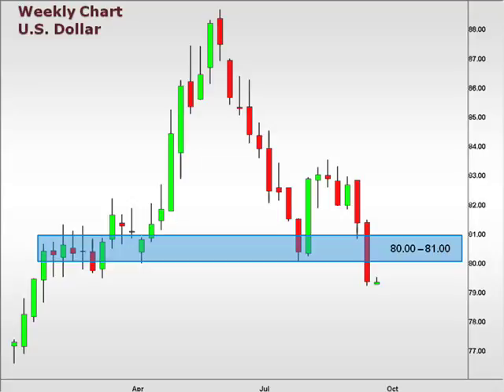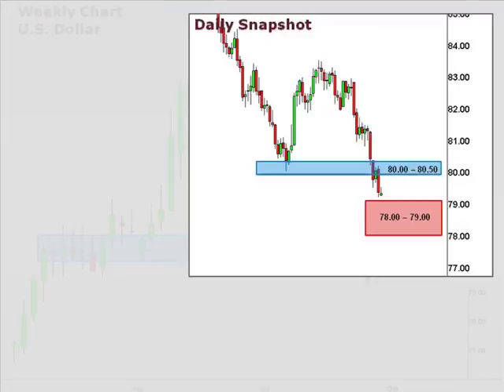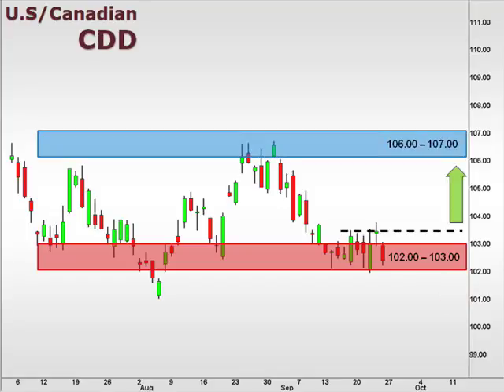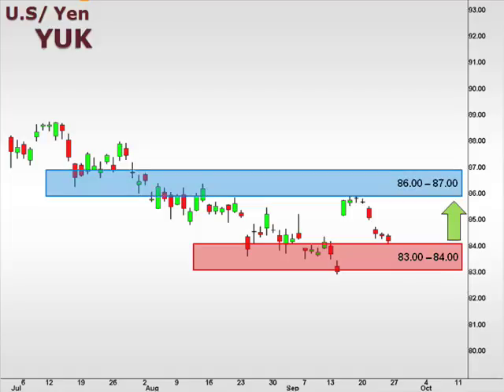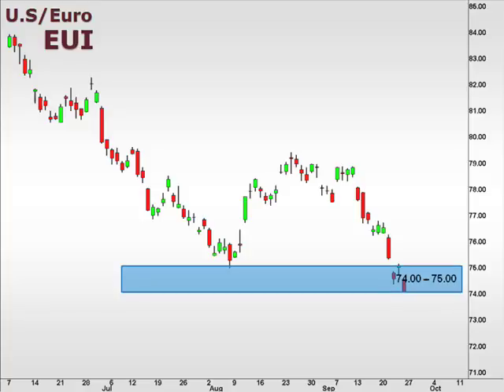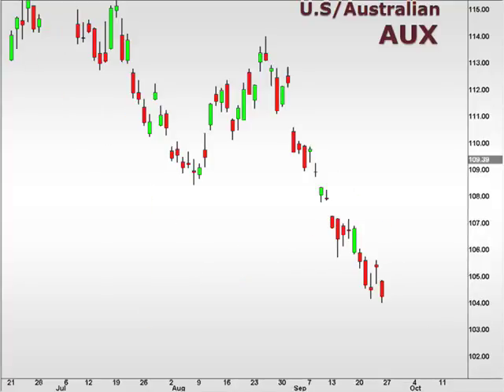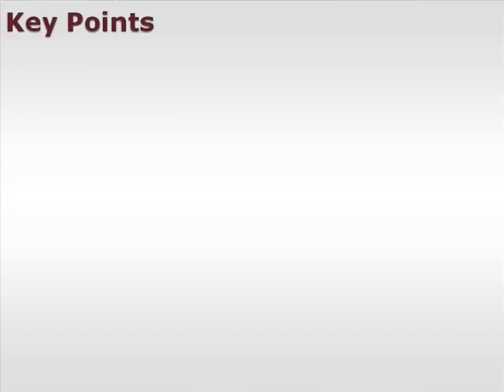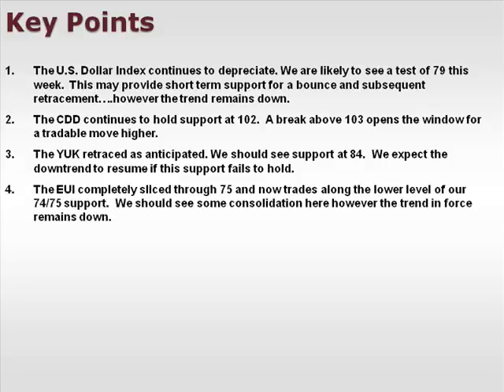9/27/2010 FX Options Weekly Outlook